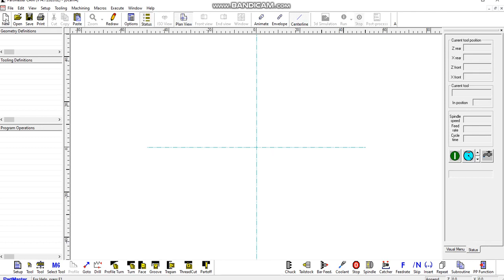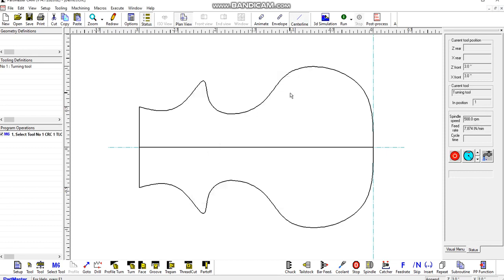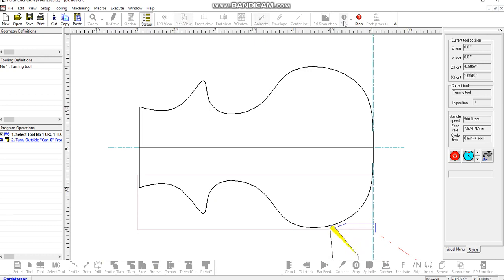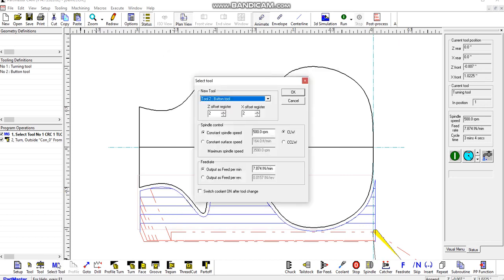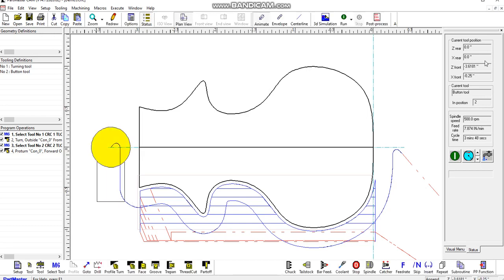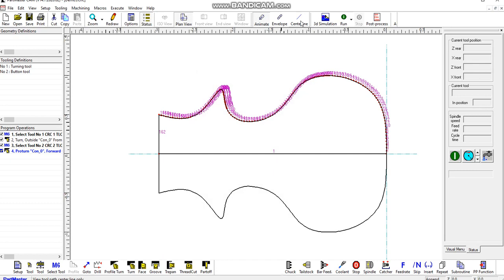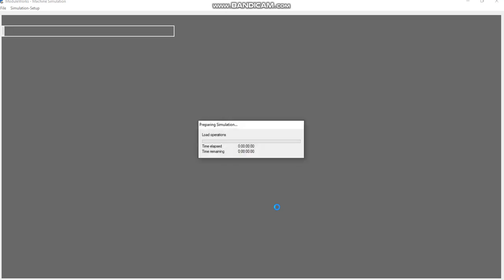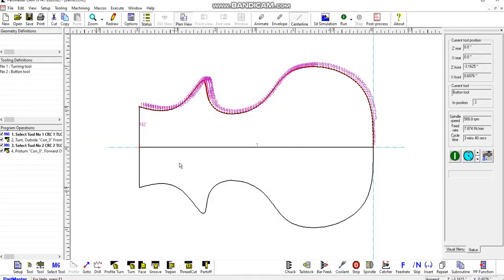Dolphin CAD CAM - Import DXF for Lathe